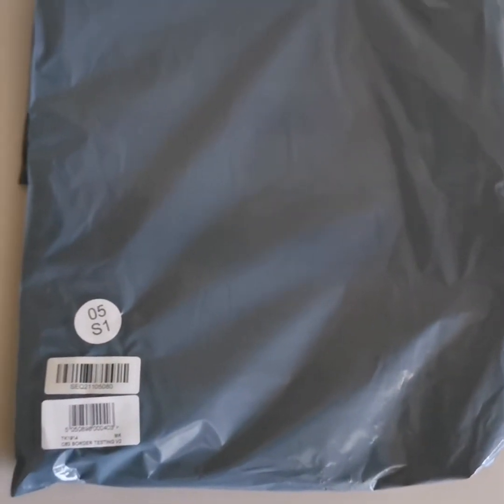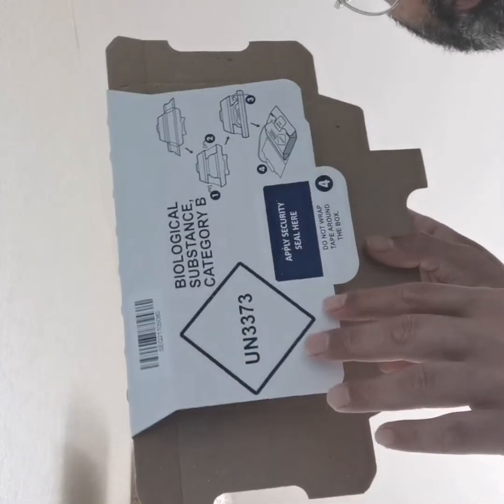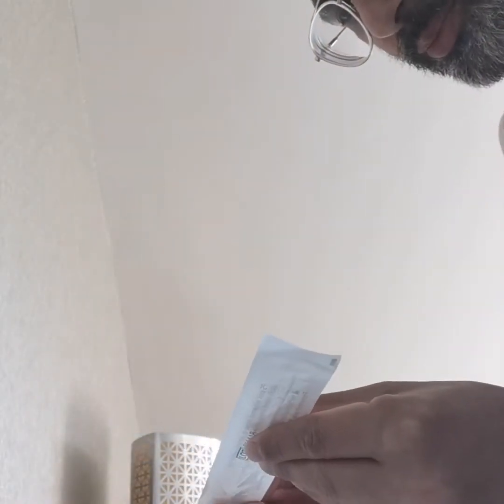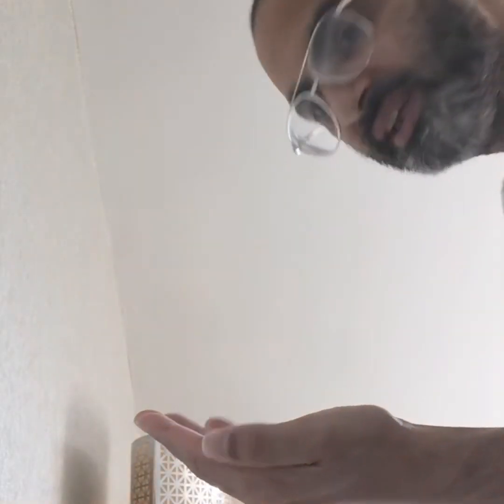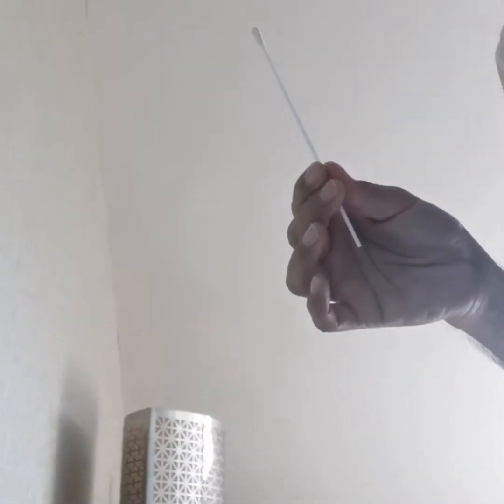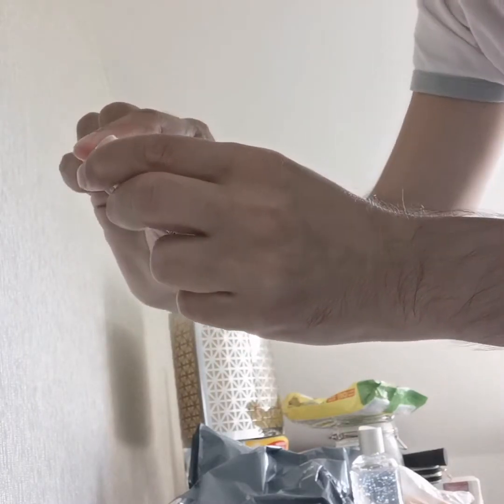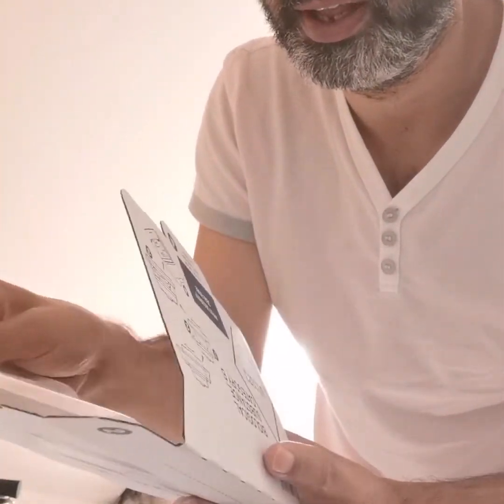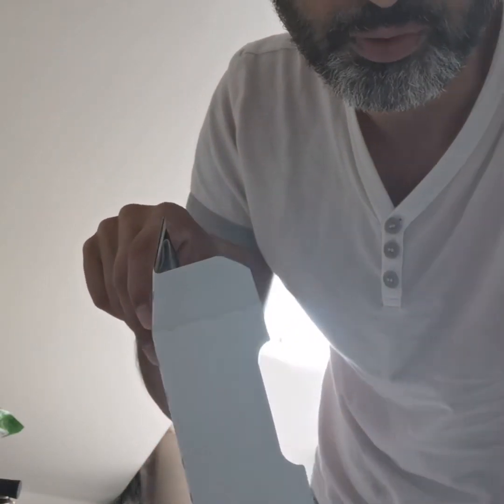PCR Test Kit Day 8 on Quarantine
Day 8 of my 10 Days of Quarantine
On Day 8 I am testing my self using the PCR test kit for which I was charged £220.